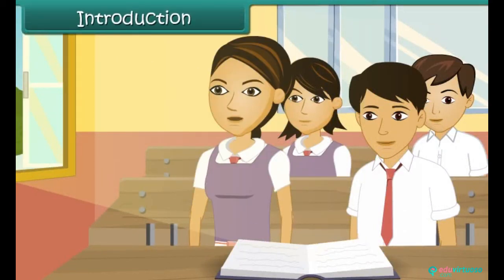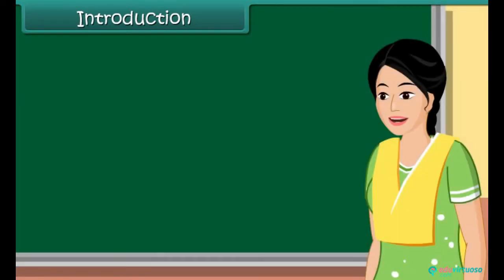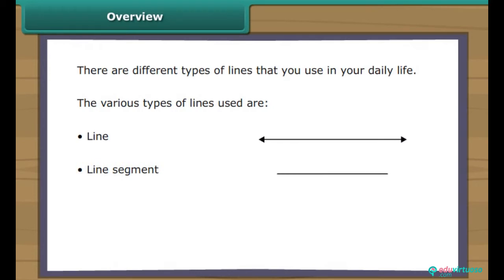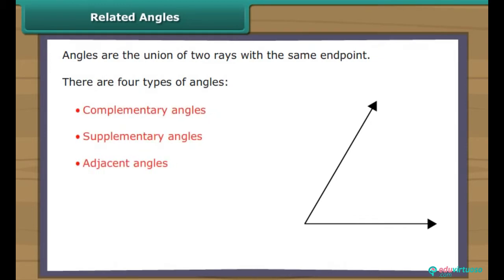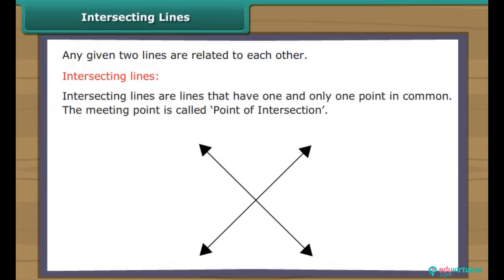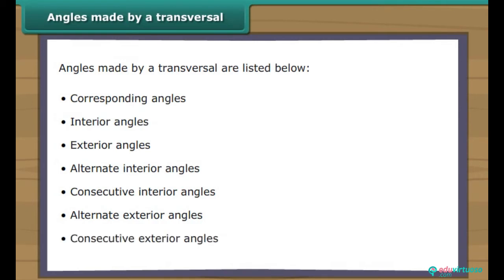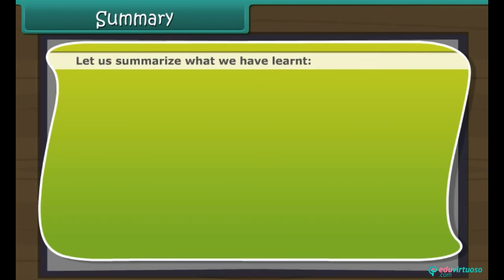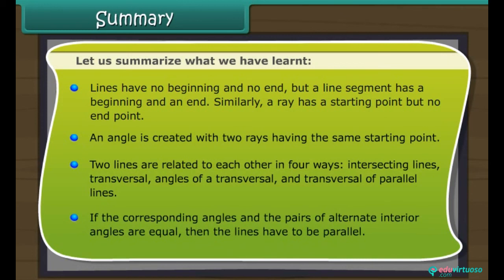Grade 8 | Maths | Lines and Angles | Free Tutorial | CBSE | ICSE | State Board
Welcome to our comprehensive tutorial on Class 8 Maths - Lines and Angles! In this video, we will dive deep into understanding the fundamental concepts of lines, rays, and angles that are crucial for your mathematics journey.

What You Will Learn:
- Identify different types of angles
- Describe lines and pairs of lines
- Explain parallel lines

Key Topics Covered:
- Types of Lines: Line, Line Segment, Ray
- Types of Angles: Complementary, Supplementary, Adjacent, Vertical
- Intersecting Lines and Transversals
- Angles formed by Transversals
- Identifying Parallel Lines using Transversals

For more free resources and detailed explanations, visit our platform Instyn offers a plethora of educational materials to support your learning journey, including study guides, practice questions, and interactive lessons.